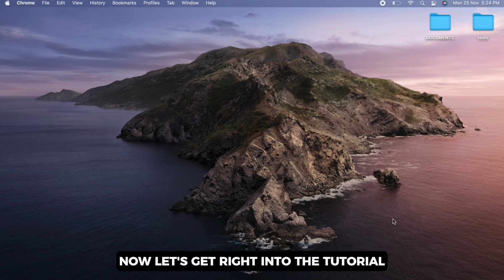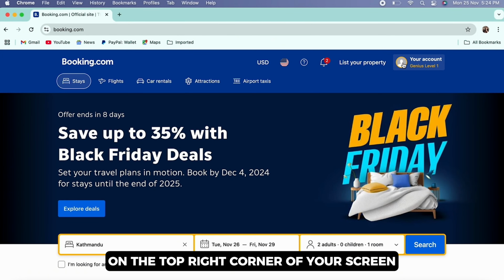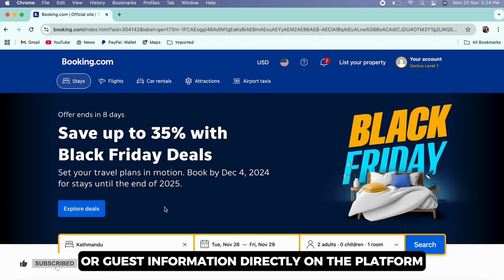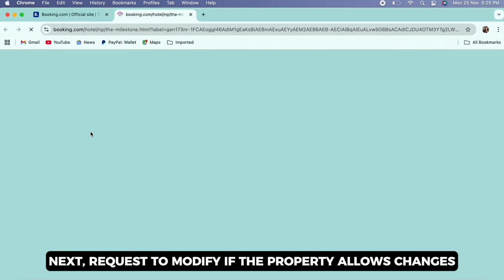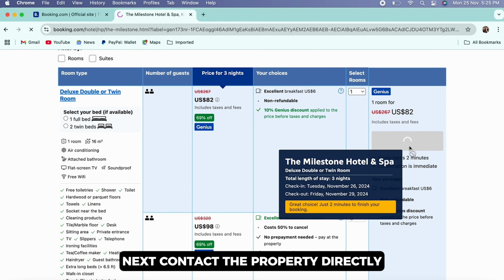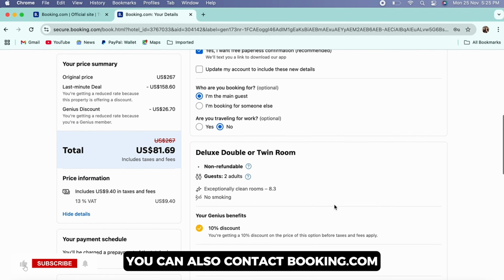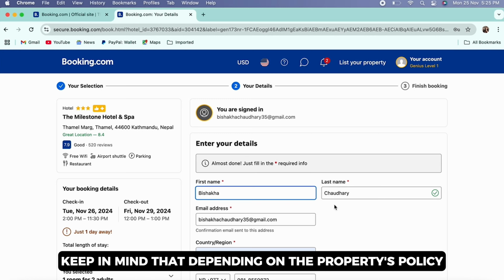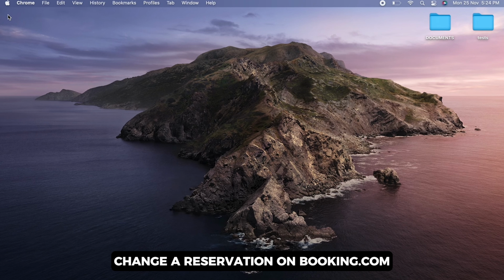How to Change a Reservation on Booking.com | Change Dates on Booking.com Reservation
🚀💻 How to Change a Reservation on Booking.com | Step-by-Step Guide

Need to change your reservation on Booking.com? This guide shows you how to modify your booking quickly and easily.

In this video:
0:00 - Introduction
0:05 - How to Change a Reservation on Booking.com

Learn the step-by-step process to change your reservation on Booking.com, including how to adjust your check-in/check-out dates, modify room types, or update guest details. This tutorial will walk you through the online process and provide tips for making changes within the allowed time frame.

Start managing your Booking.com reservation today with these simple steps!